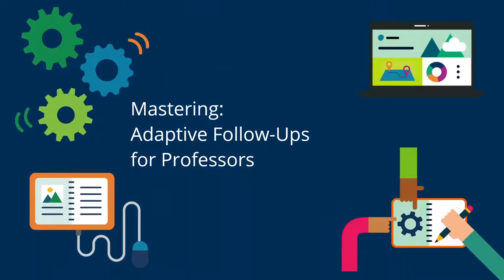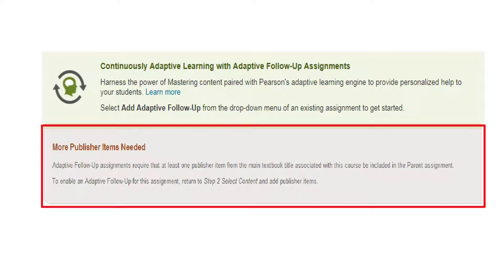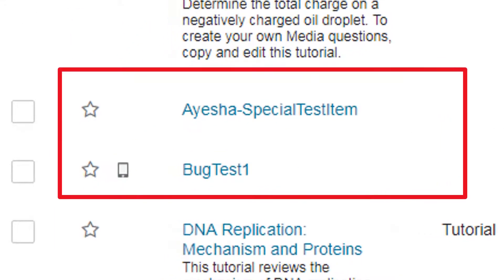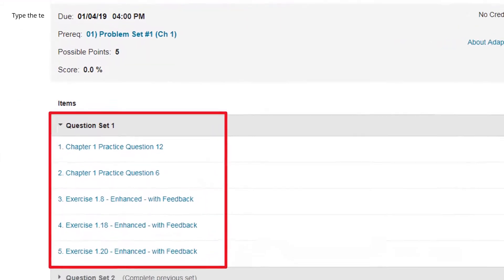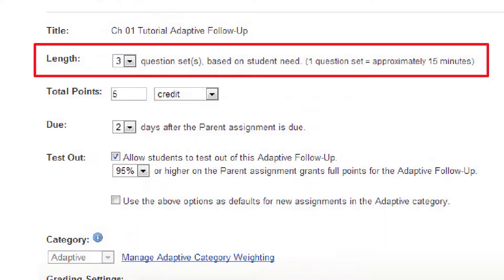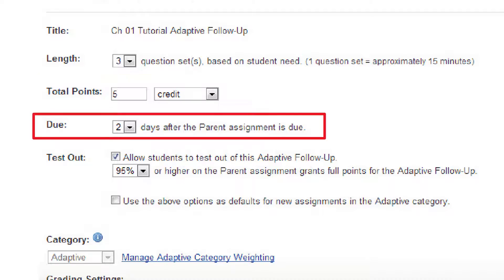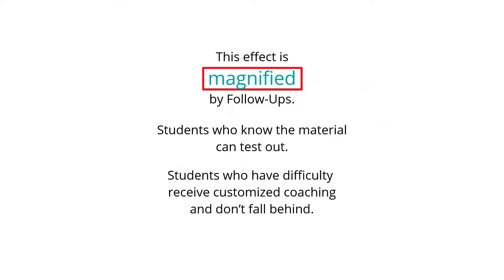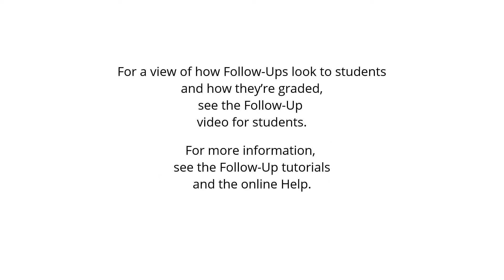Mastering: Adaptive Follow-Ups for professors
Adaptive Follow-Ups provide personalized coaching for students who can use help beyond the initial assignment. Here are tips and tricks to ensure students get the most out of Follow-Ups.

Chapters:
0:00 Introduction: Follow-Ups provide individualized coaching
0:18 How to assign them
0:39 How to set up the parent assignment so Follow-Ups work best
1:24 How students see Follow-Ups
1:44 How Follow-Ups are graded
2:36 How Follow-Ups penalize cheating